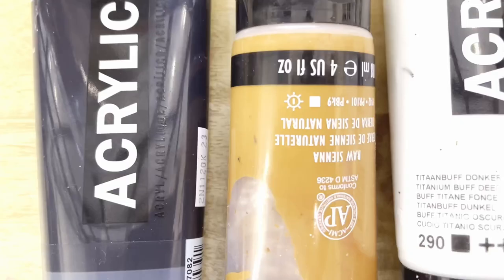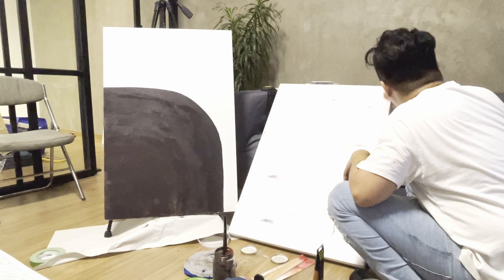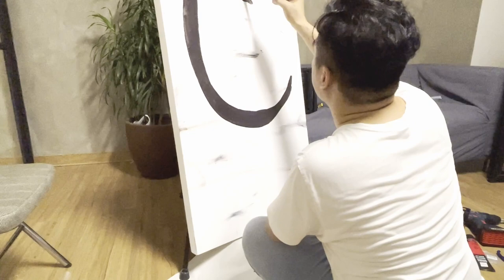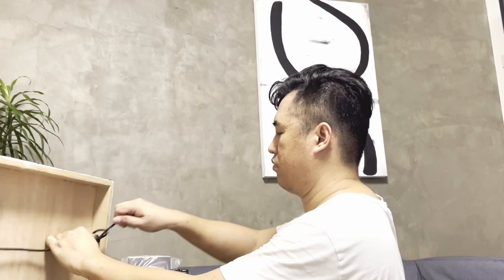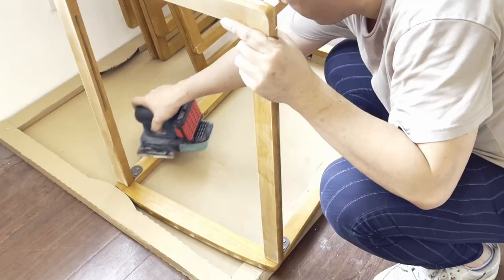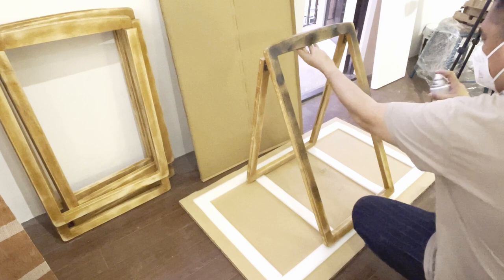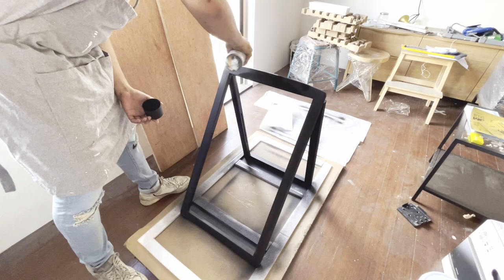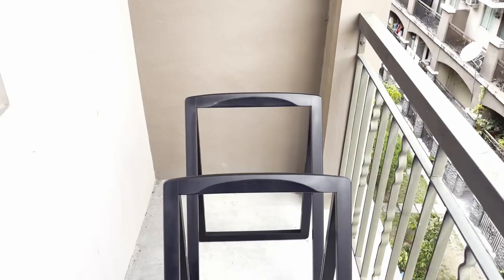Modern Minimalist | Foldable Chair + Large Wall Art DIY | New Makeover Teaser | Studio Ploy